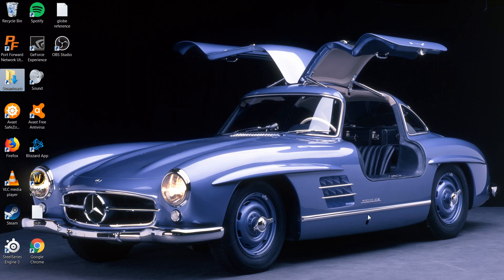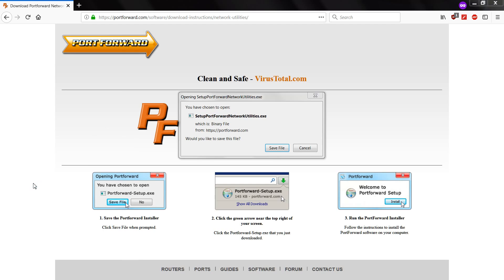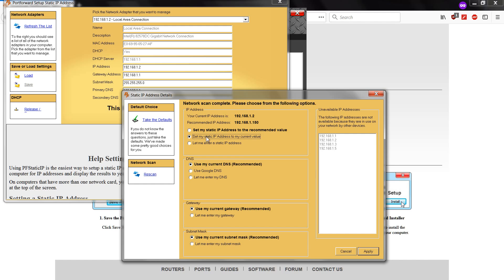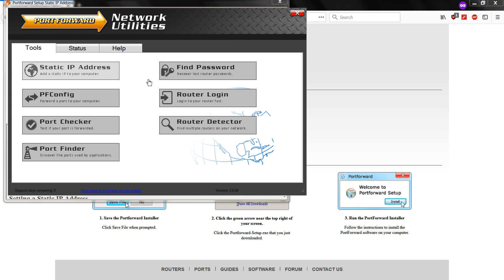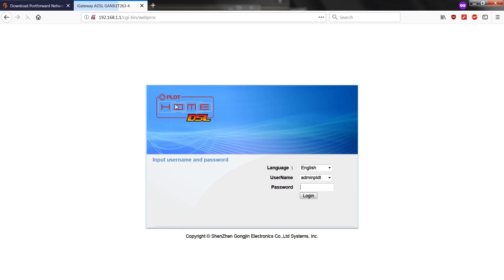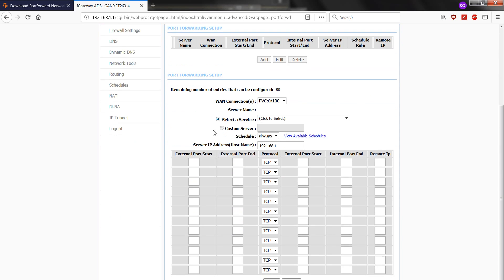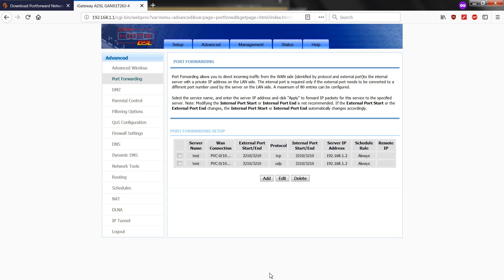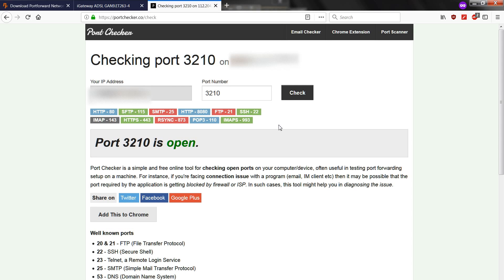Port Forwarding PLDT Home DSL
Port forwarding is a method of making a computer on your network accessible to computers on the Internet, even though you are behind a router.